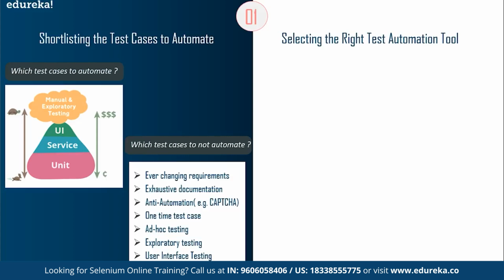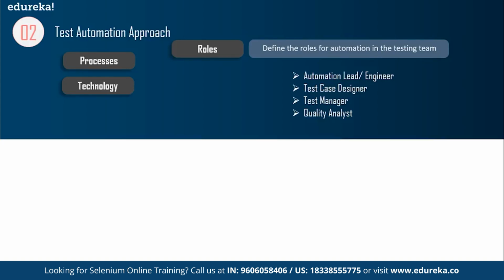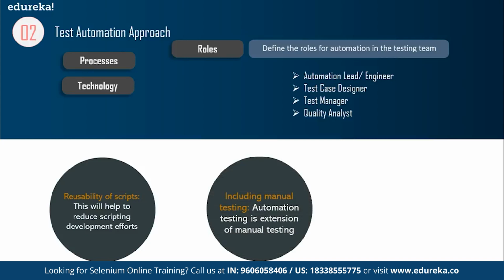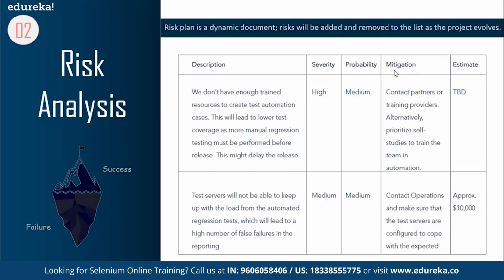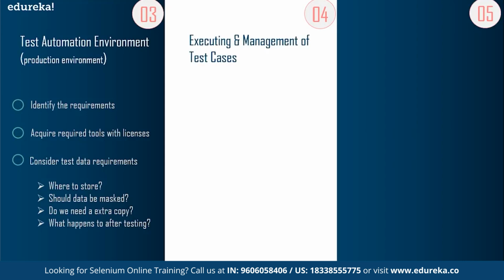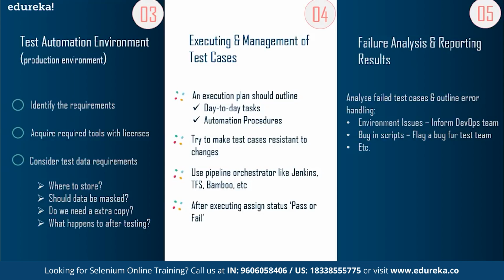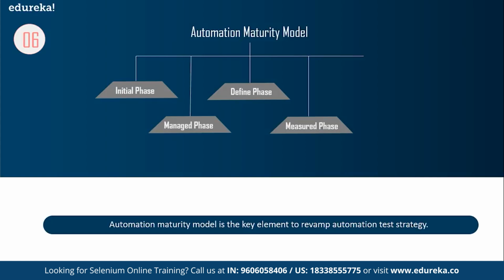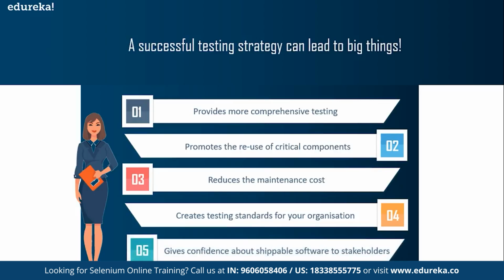How to Build a Test Automation Strategy? | Software Testing Training | Edureka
In this ‘Test Automation Strategy’ video by Edureka, you will learn about how to make test automation successful with a test automation strategy. Below topics are covered in this video:
Test Automation Strategy
Benefits of Test Automation Strategy

(toll-free) for more information.